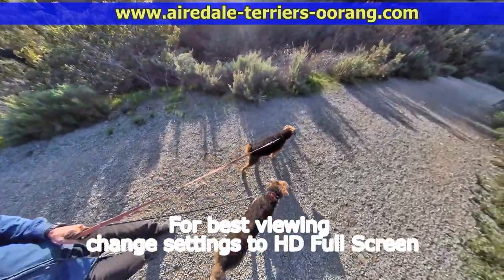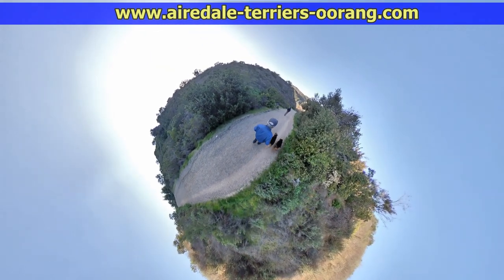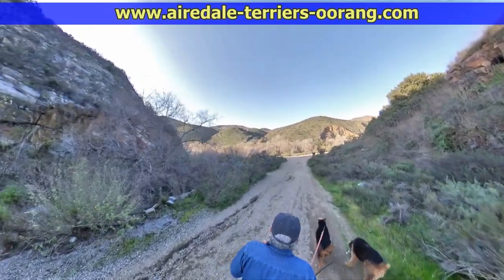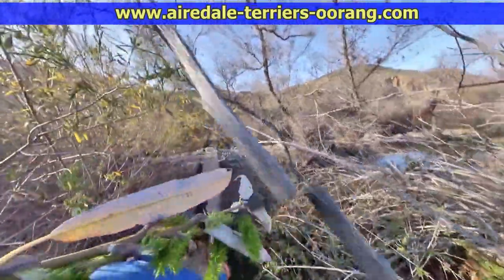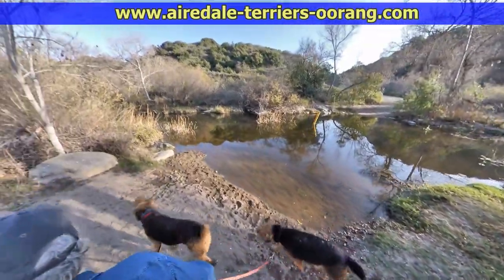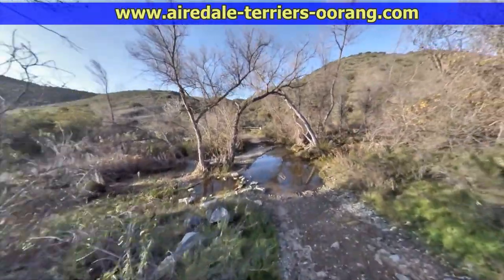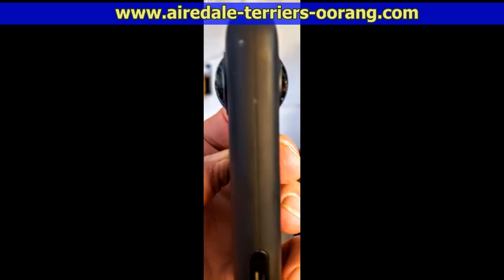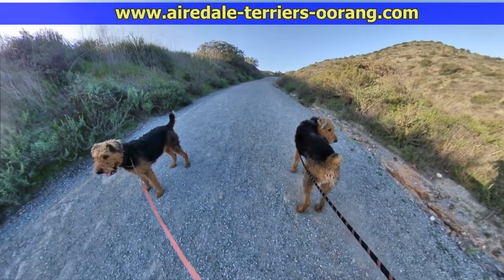San Diego Airedale Terriers Hike 360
- San Diego Airedale Terriers Hike 360 This hike with my two Airedale Terriers was in Misssion Trails Regional Park in San Diego, California.

The video was taken with a Insta360 OneX camera.

My two larger Airedales Annie and Teddy at the San Diego river where it goes through Mission Trails Regional Park. The river is not very wide here and in the summer, there is usually no water.

Insta360 One X:  Best-In-Class Image Quality

Shoot stunning 5.7K video or 18MP photo. My video here was reduced to 1920 x 1080

Impossible Stabilization

FlowState keeps shots steady, be it while jumping out of a plane, or mounting it on your dog.

Control Time and Perspective

Reframe your shots after the fact. Then control the speed of playback with TimeShift.

Edit on The Fly

The Insta360 ONE X app is an editing room in your pocket.

Airedales are truly one of a kind! Long love the King! Yes, the Airedale Terriers are lovely-natured charismatic dogs and really affectionate too! Plus, the Airedale is VERY smart and fun loving!

San Diego Airedale Terrier Hike